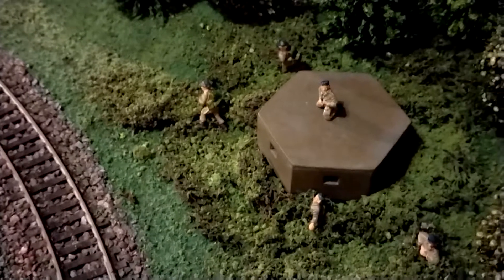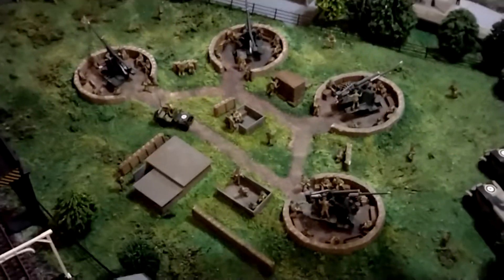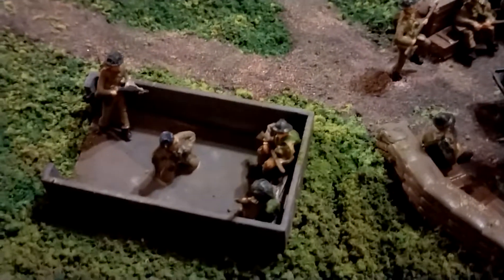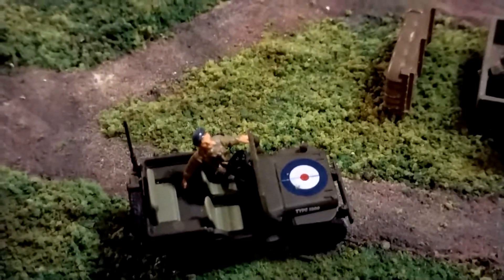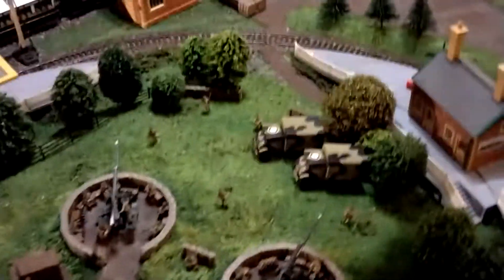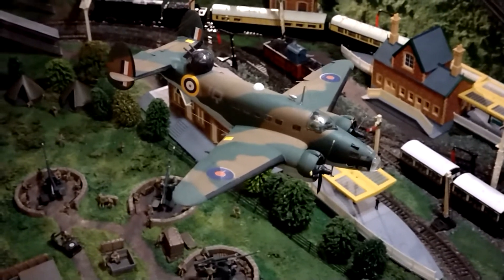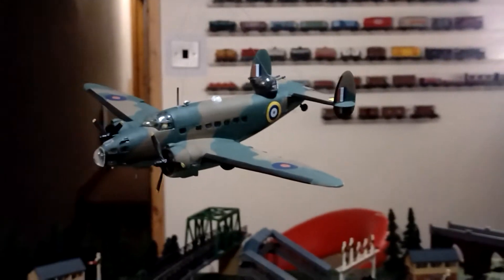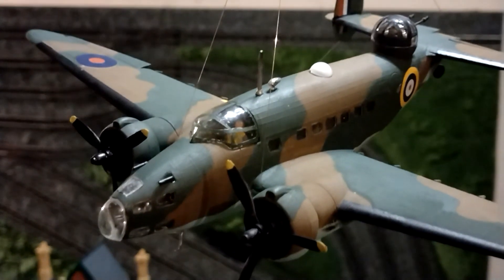Hornby 1981 Catalogue Model Railway Trainset Airfix Hudson, Soldiers, Anti Aircraft Defences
The Militarisation of My Hornby 1981 Catalogue Model Railway Trainset Airfix Lockheed Hudson, Soldiers, Anti Aircraft Defences Welcome to my channel, I hope you enjoy watching all the kayak fishing around the UK,  mostly in the North Sea - in the sea and river, fishing for cod, bass, tope, dogfish, smoothound, thornback ray, whiting, wrasse and anything else I can target. Maybe you like my hornby model railway trainset layout? or my cooking fish or general cooking with my ninja foodi max health grill and air fryer? There's scuba diving off the North Norfolk Coast and Suffolk, wreck diving, reef diving, river diving, even Cenote Diving, in the Red Sea off Egypt, the Mediterranean off Malta and Gozo and in Mexico, Brazil, Lanzarote in the Canary Islands, Pembrokeshire in Wales, Swanage and Plymouth and of course the diving with sharks in South Africa. There's kayaking too, including surfing sailing and touring in the UK and abroad and a bit of snorkelling, Plenty of videos too of me fiddling with and driving my classic car, a 1973 Triumph Spitfire and other cars get a look in too. There's cooking, eating, travelling around various cities in Europe - Berlin in Germany, Naples and Rome in Italy, plus the Vatican; Sofia, Varna, Plovdiv and elsewhere in Bulgaria; Lefkosia / Nicosia and much of Cyprus, Krakow in Poland, there's Malta too. Istanbul in Turkey just outside Europe too, and Egypt around Hurghada. Further afield there's a bit of South Africa and Latin America with the Mayan Riviera of Mexico and Rio de Janeiro, Paraty and Isla Grande in Brazil. There's even a bit of Northern Ireland and parts of England mixed in with the nonsense of East Anglia in a camper van with my daughters! Thanks and regards, Mark